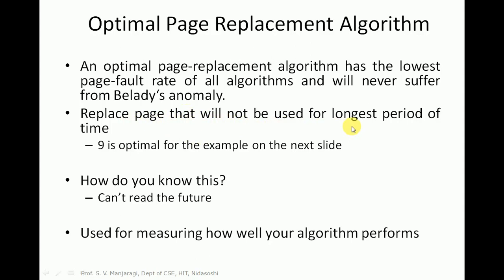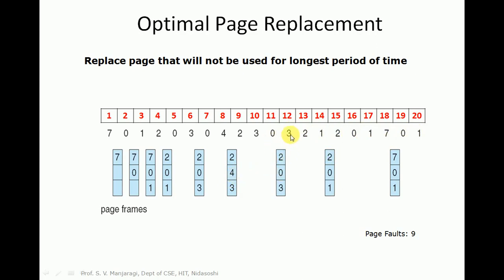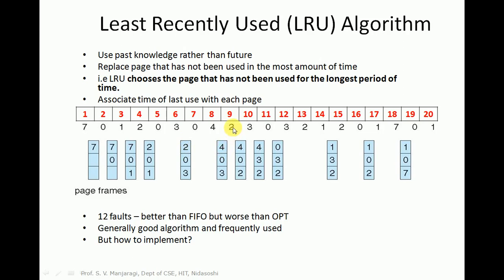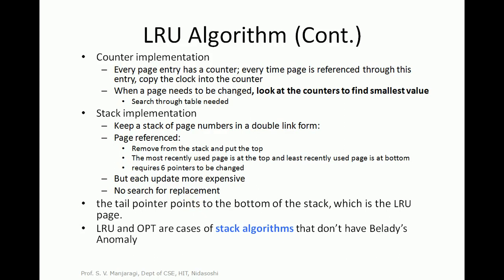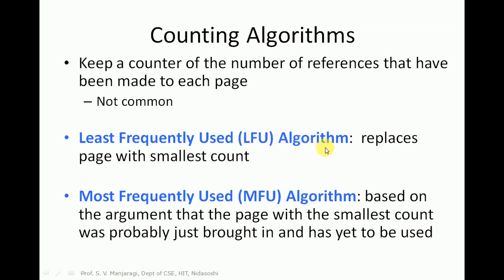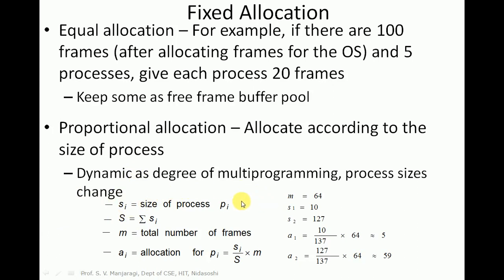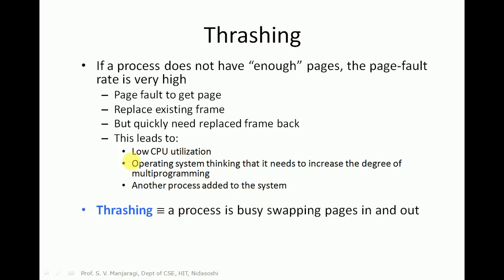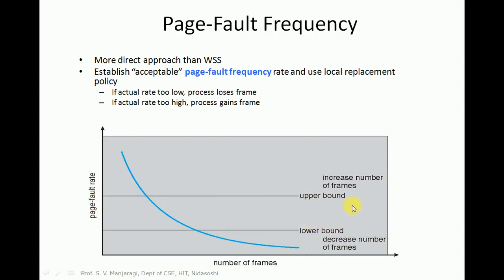Operating Systems(18CS43)-Virtual Memory Part 3- Prof. S. V. Manjaragi, Dept of CSE, HIT, Nidasoshi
Subject: Operating Systems (18CS43)
Topic: Virtual Memory Part 3
Video Lecture by: